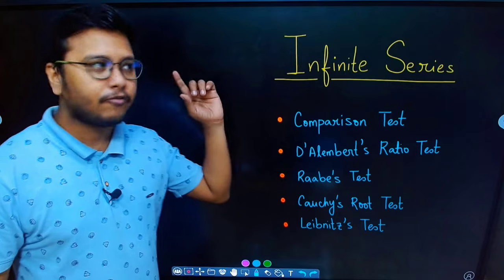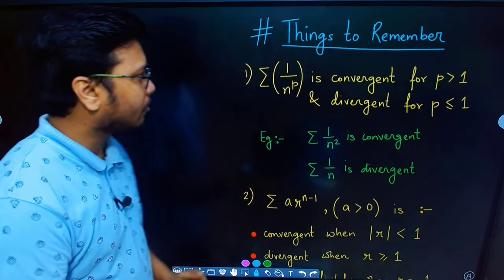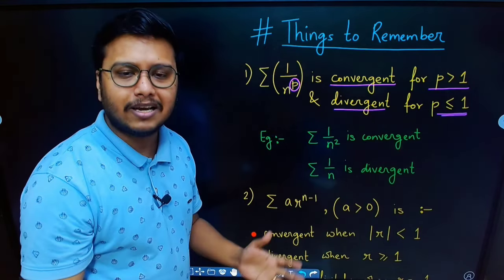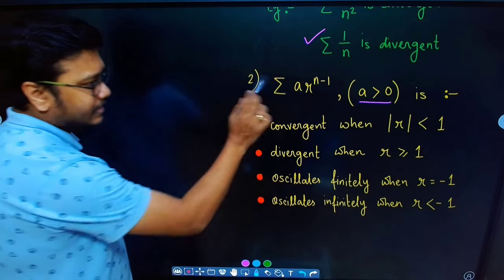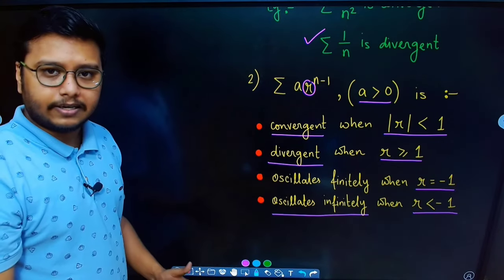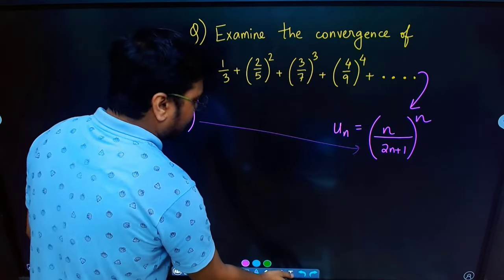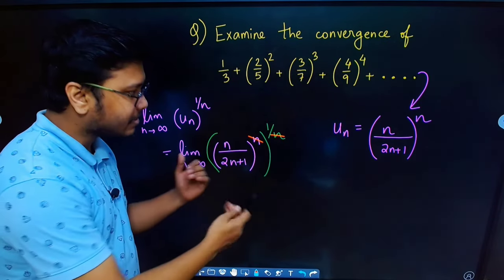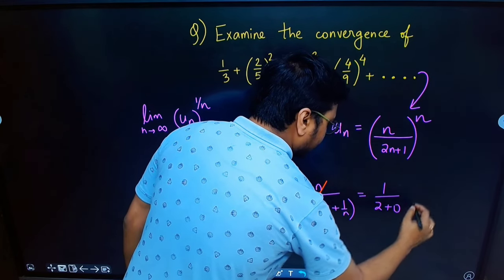Tests for Convergence of Infinite Series | Lecture-1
🎯 All Math undergraduate recorded courses (in BENGALI) are available for purchase in the RB  Maths Academy App with 6 months validity. To purchase a course or to watch a demo video of a course, contact in WhatsApp at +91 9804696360.

In this video, we delve into the essential methods and techniques used to determine the convergence or divergence of infinite series. From the Ratio Test to the Comparison Test, Raabe's test, and from the Cauchy's Root Test  to the Alternating Series Test (Leibnitz's Test), each test is carefully explained and illustrated with practical examples to aid comprehension.

Chapters:
00:00 Introduction
06:20  Problem - 1 (Comparison Test)
12:52  Problem - 2 (Comparison Test)
19:10  Problem - 3 (Comparison Test)
25:20  Problem - 4 (D Alembert's Ratio Test)
29:40  Problem - 5 (D Alembert's Ratio Test)
31:40  Problem - 6 (Raabe's Test)
48:05  Problem - 7 (Cauchy's Root Test)
50:50  Problem - 8 (Cauchy's Root Test)
58:10  Problem - 9 (Leibnitz's Test)
01:02:20  Problem - 10 (Leibnitz's Test)